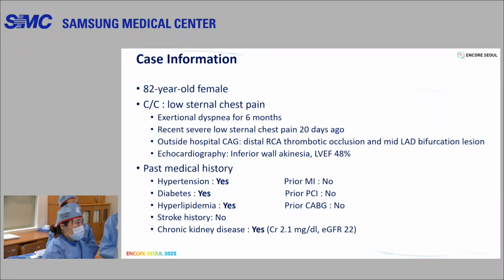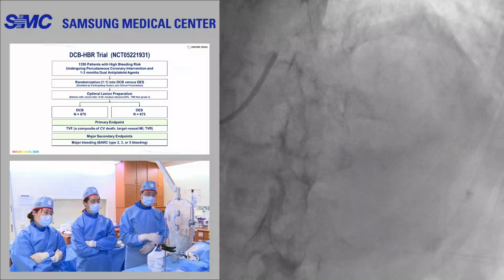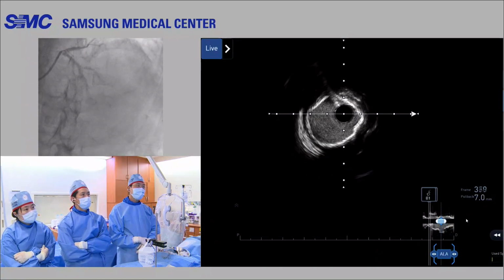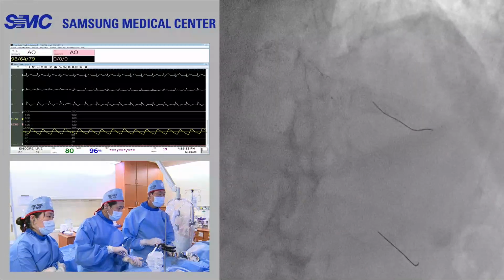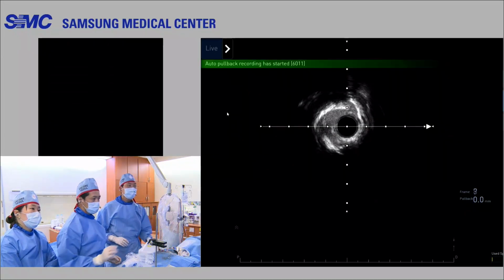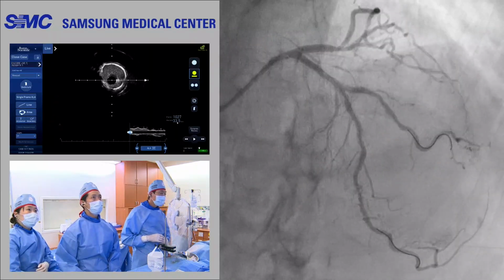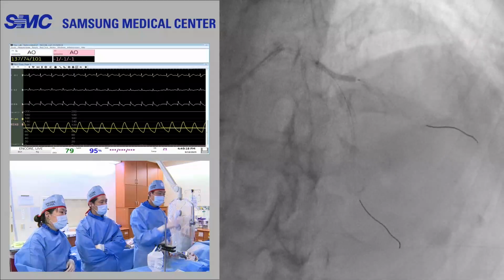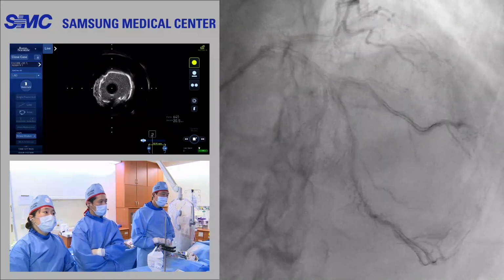ENCORE SEOUL 2025 Live Demonstration (Complex PCI)_Hyeon-Cheol Gwon, MD/PhD (Samsung Medical Center)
ENCORE SEOUL 2025 Live Demonstraton (Complex PCI)
 - A calcified bifurcation lesion treated with DCB for both branches

* 삼성서울병원 권현철 교수님의 앙코르서울 2025 라이브 시술(Complex PCI) 영상입니다.